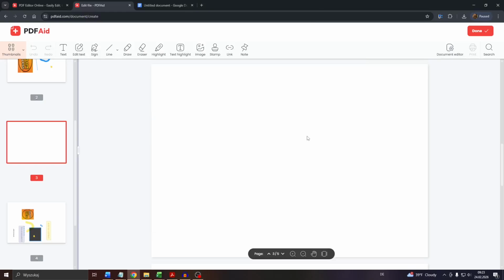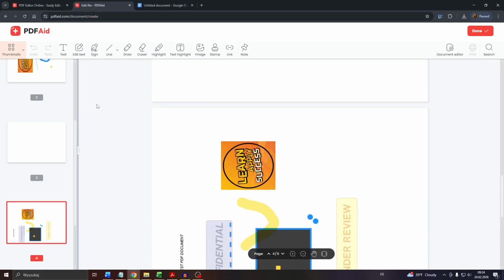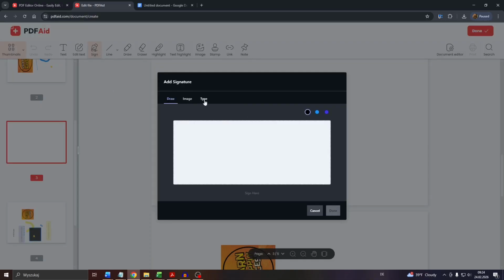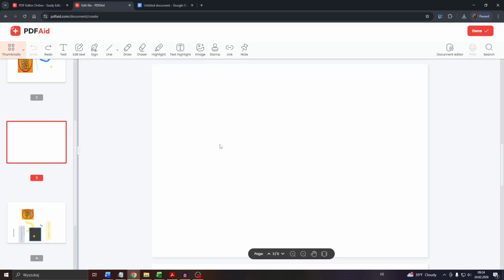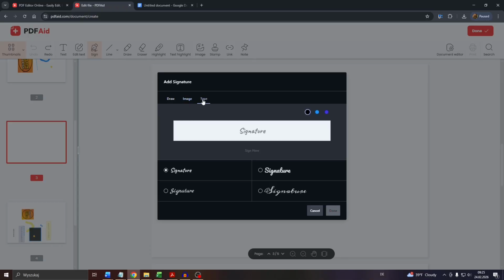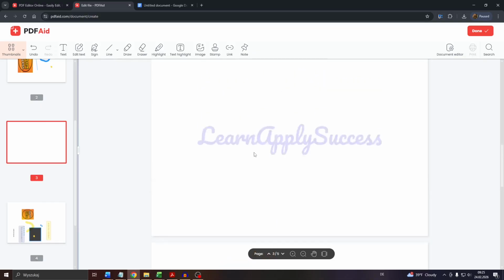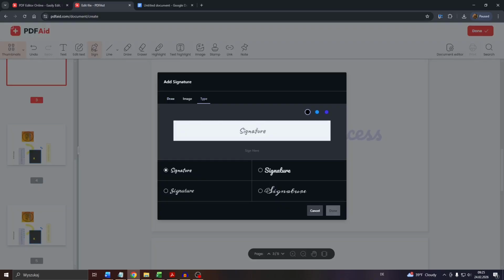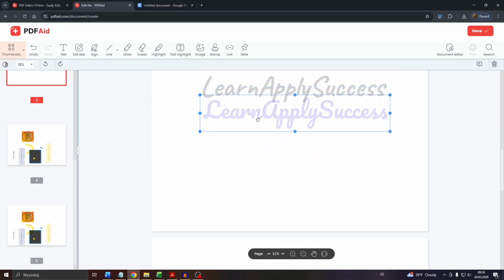How to Insert Custom Signature on PDF Document Online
Learn how to insert a custom signature into a PDF document online for signing or approval purposes.